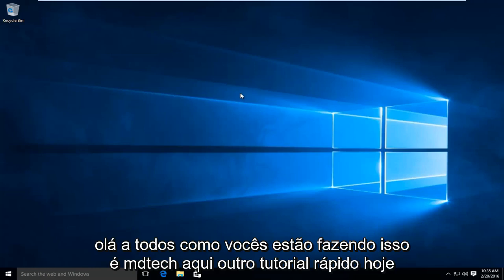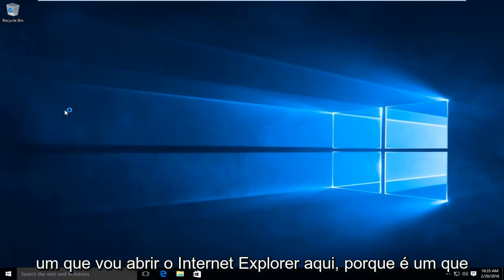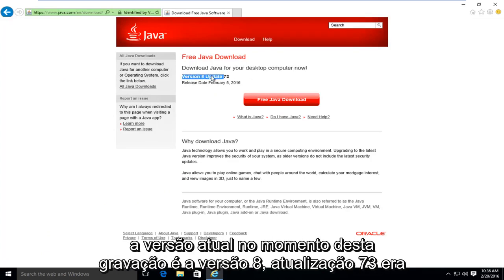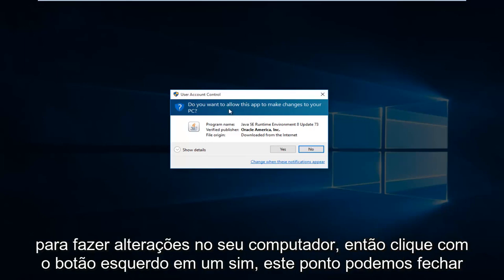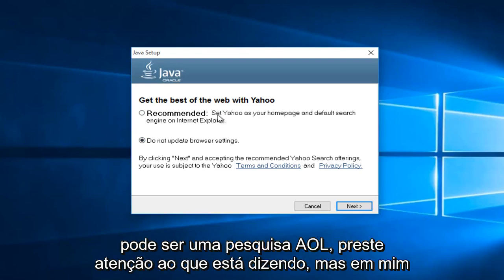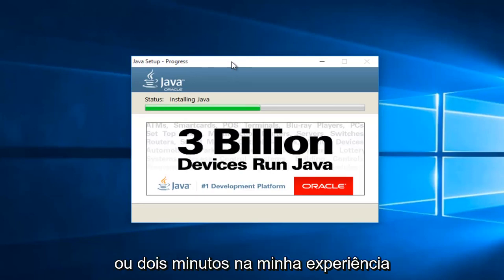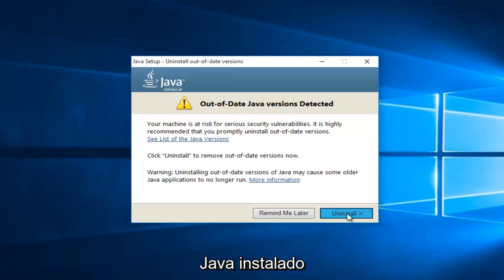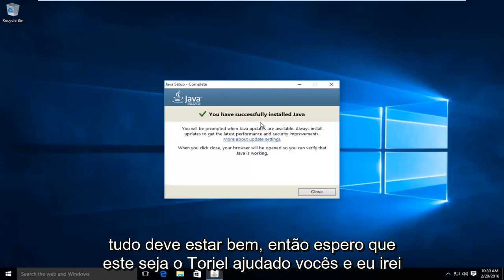Como atualizar o Java no Windows 10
Este vídeo mostra como atualizar / instalar o Java em seu computador. Com muitas vulnerabilidades detectadas no software todos os dias, é importante mantê-lo atualizado. Este tutorial também se aplica a usuários do Windows 7 e Windows 8 / 8.1

Este tutorial deve funcionar para todos os principais fabricantes de hardware de computador que incluem Windows 7, Windows 8 / 8.1 e Windows 10 em seus produtos (Dell, HP, Acer, Asus, Toshiba, Lenovo, Samsung e assim por diante).

Descrição Java do site:

O que é tecnologia Java e por que preciso dela?
Java é uma linguagem de programação e plataforma de computação lançada pela primeira vez pela Sun Microsystems em 1995. Existem muitos aplicativos e sites que não funcionarão a menos que você tenha o Java instalado, e mais são criados todos os dias. Java é rápido, seguro e confiável. De laptops a datacenters, de consoles de jogos a supercomputadores científicos, de telefones celulares à Internet, o Java está em toda parte!

Por que devo atualizar para a versão mais recente do Java?
A versão mais recente do Java contém aprimoramentos importantes para melhorar o desempenho, a estabilidade e a segurança dos aplicativos Java que são executados em sua máquina. A instalação desta atualização gratuita garantirá que seus aplicativos Java continuem a ser executados com segurança e eficiência.

O que é o software Java Plug-in?

O software Java Plug-in é um componente do Java Runtime Environment (JRE). O JRE permite que miniaplicativos escritos na linguagem de programação Java sejam executados em vários navegadores. O software Java Plug-in não é um programa independente e não pode ser instalado separadamente.

Já ouvi os termos Java Virtual Machine e JVM. Este é um software Java?

A Java Virtual Machine é apenas um aspecto do software Java que está envolvido na interação da web. A Java Virtual Machine é integrada ao download do software Java e ajuda a executar aplicativos Java.